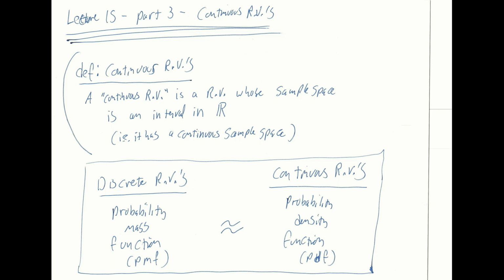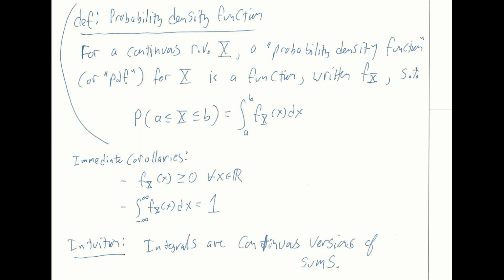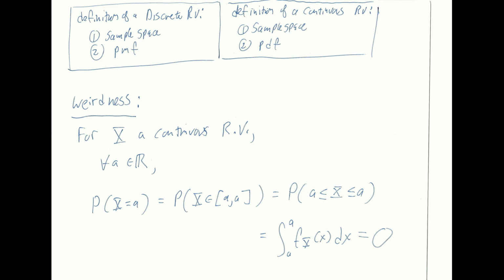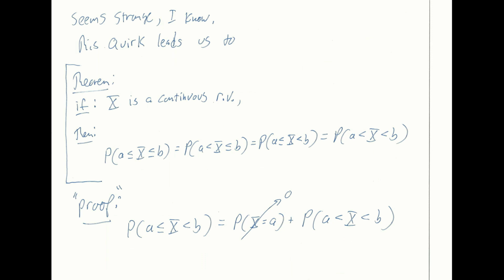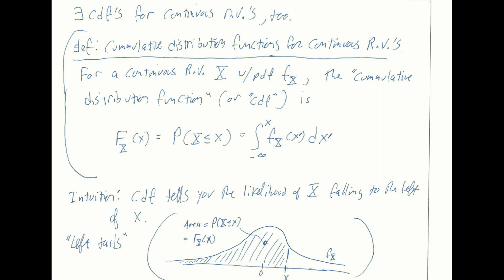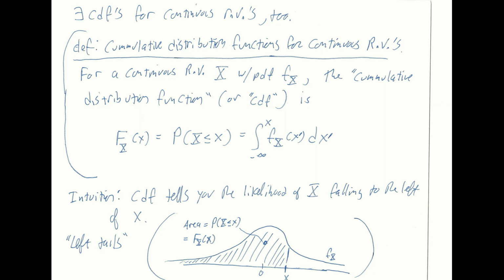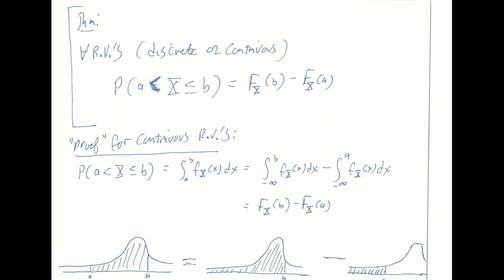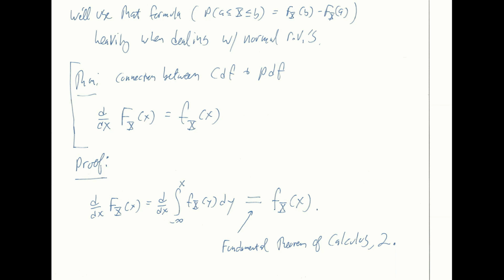MAT380 lecture 15 part 3 continuous rvs